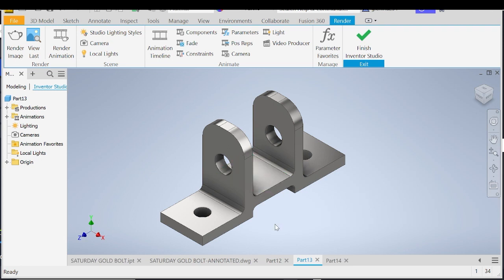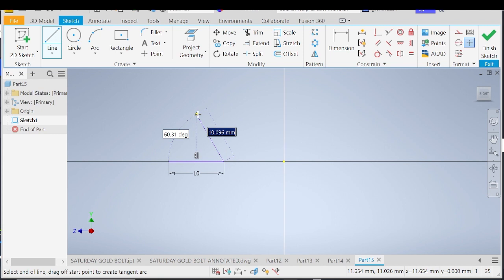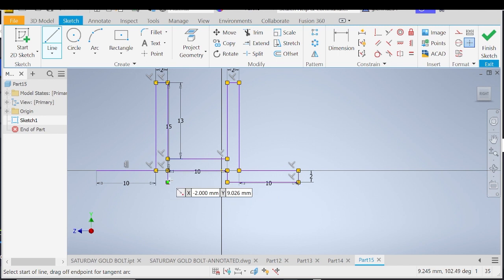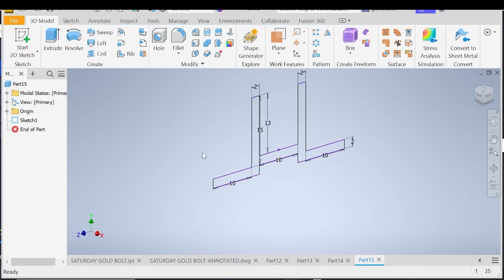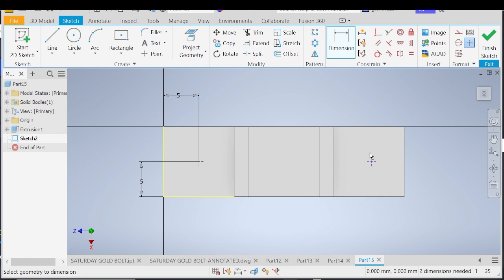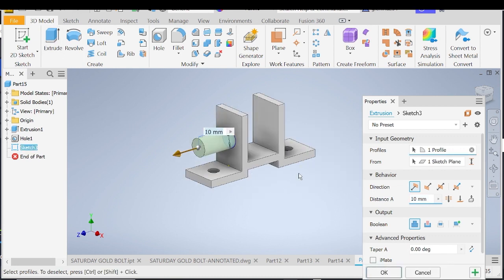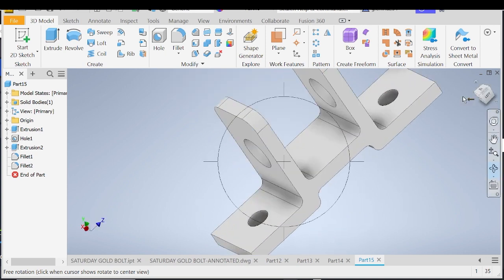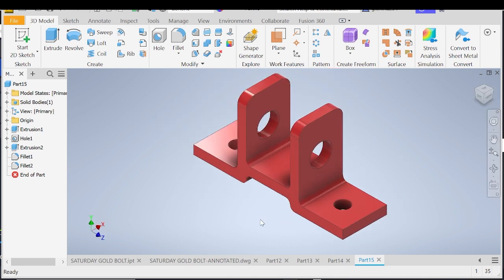HOW TO DRAW IN INVENTOR 2024 BEST FOR ALL BEGINNERS!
HELLO TO ALL VIEWERS ,,IN THIS VIDEO YOU'LL LEARN HOW TO DRAW IN THE INVENTOR TUTORIAL . FOLLOW CAREFULLY ALL THE STEPS SHOW HOW TO CALL THE COMMANDS AND USE THEM CORRECTLY UNTILL YOU END WITH THE SHOWN OBJECT.